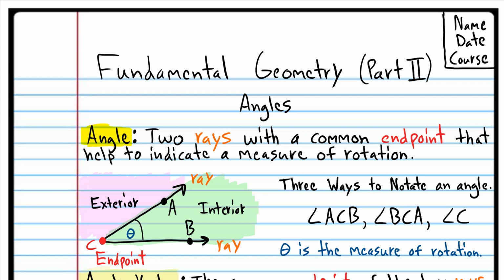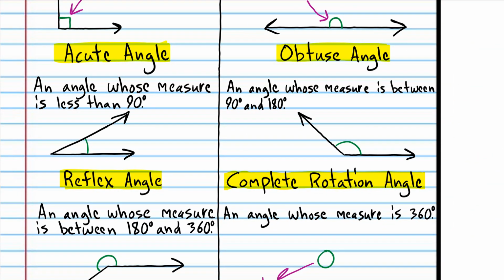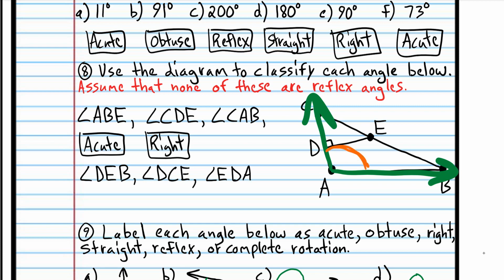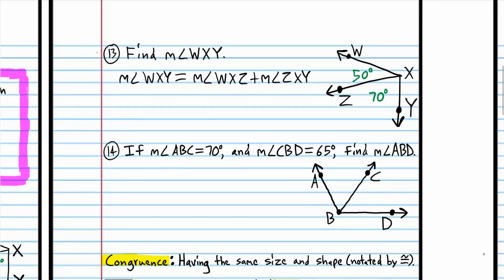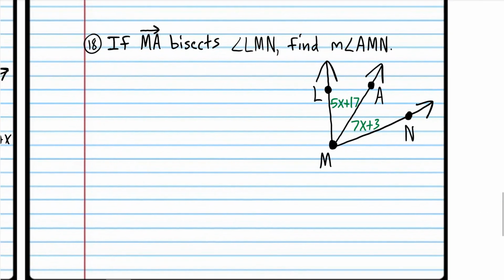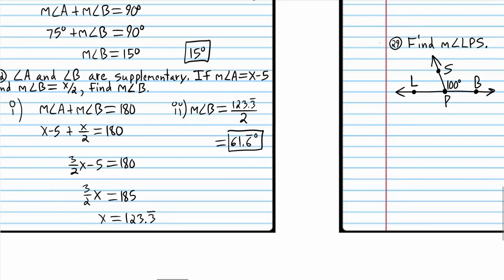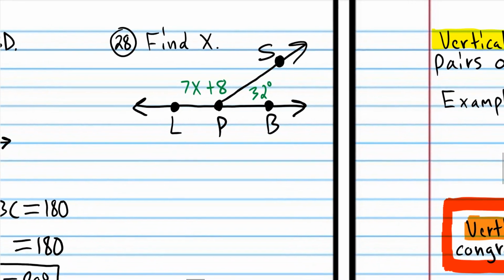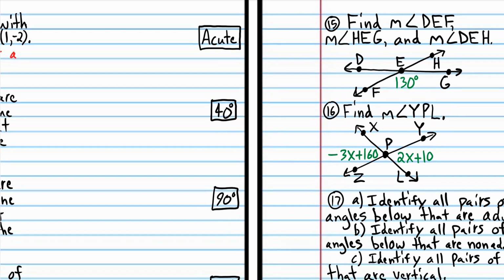Geometry Course--Class 3: Fundamental Geometry (Part II)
Topics Covered: Angles (vertex, sides, measure) degrees, right angles, straight angles, acute angles, obtuse angles, reflex angles, complete rotation angles), the angle addition postulate, angle bisectors, angle pairs (adjacent angles, complementary angles, supplementary angles, linear pairs, vertical angles), the linear pair postulate, and the vertical angles theorem.

Take screenshots of the class work 1:29:36.
Take screenshots of the homework 1:30:26.